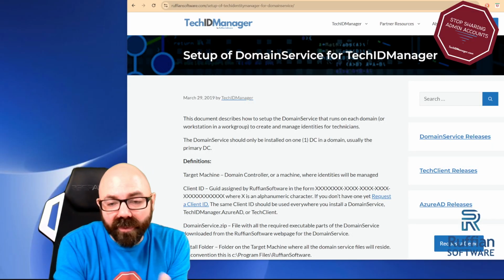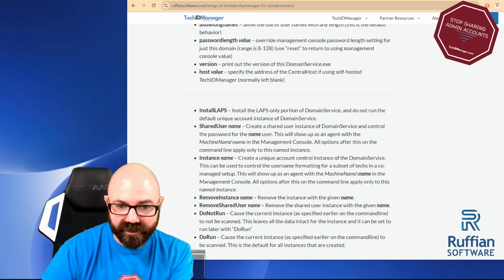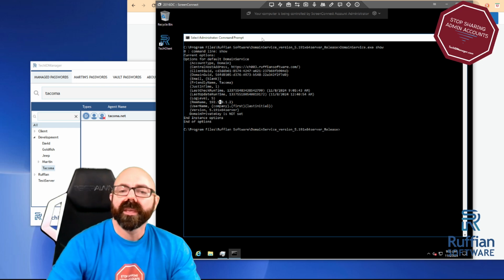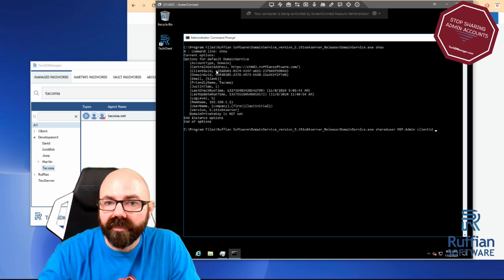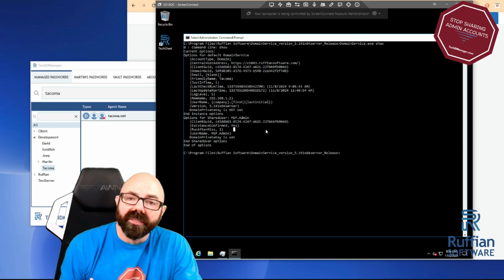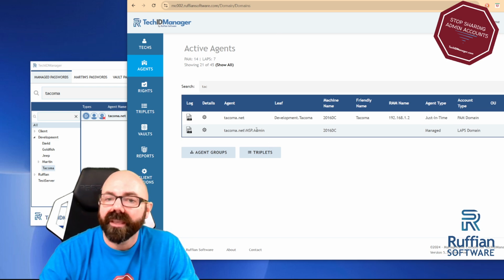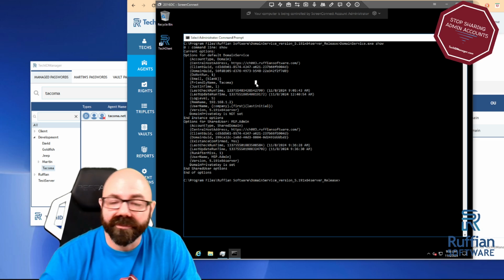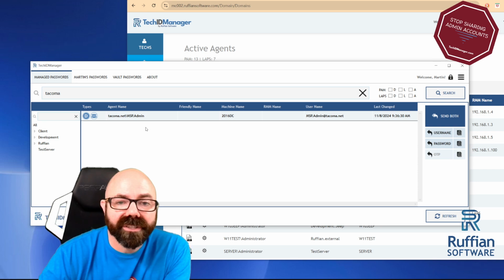Convert PAM to LAPS with TechIDManager